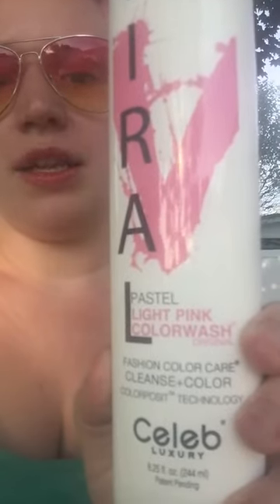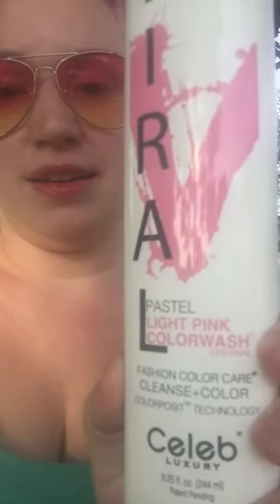Viral Pastel Light Pink Colorwash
This colorwash shampoo turns your hair color a funky color temporarily. The more you shampoo your hair with it, the more vibrant the color! I love it 💗